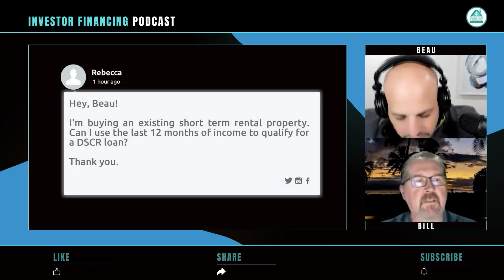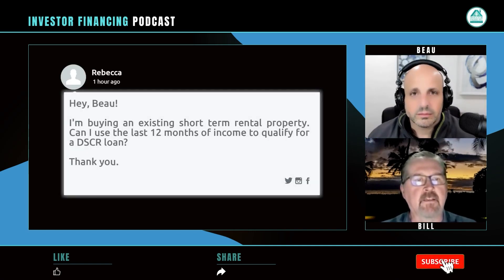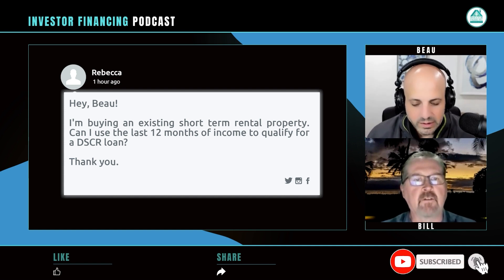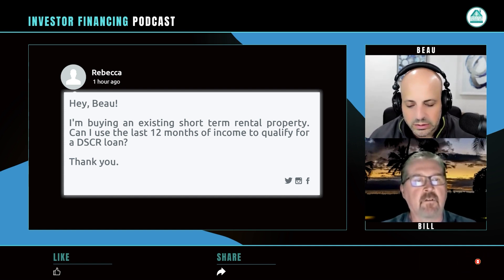Qualifying for Short Term Rental Financing Using Your Seller's Past Rental Income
Hey Beau, I’m buying an existing short-term rental property. Can I use the last 12 months of income to qualify for a DSCR loan?

Rebecca

Timestamps
[00:17] Buying an existing short-term rental property
[00:28] How can you qualify for DSCR loans?
[00:38] Getting invoices or receipts from VRBO or Airbnb
[00:49] Reason why lenders will not do a straight projection-based loan
[00:58] Using the seller’s income history

If you'd like to ask me a question about real estate, do it

Did you know I had an email newsletter? I do! And you can join for free and get all my updates, including notifications when I publish a new video. Sound good?